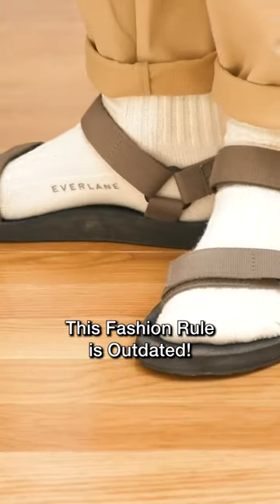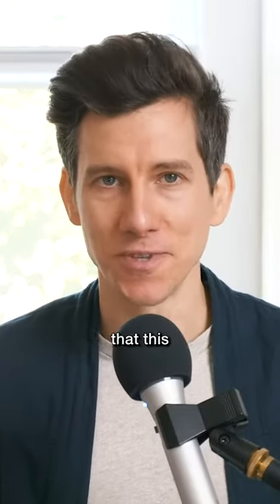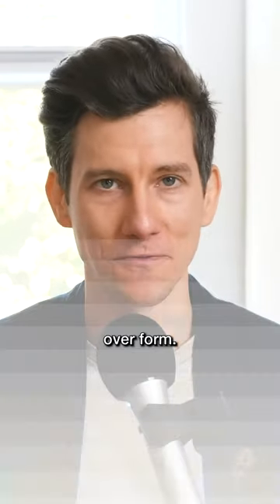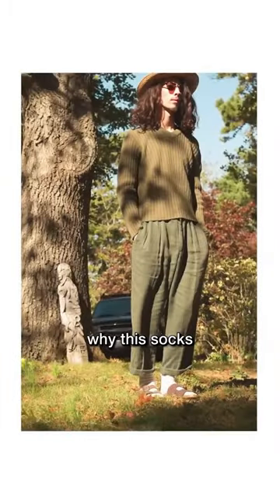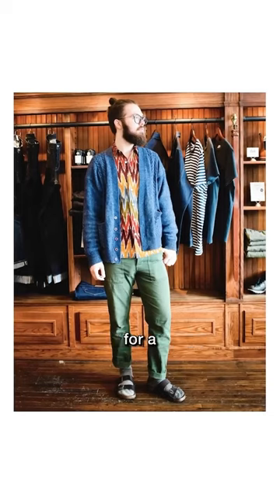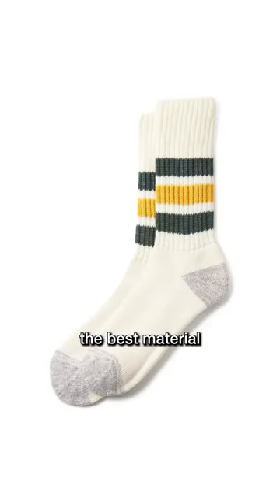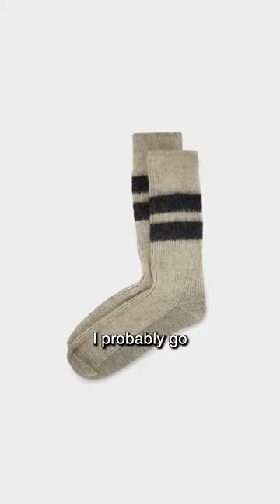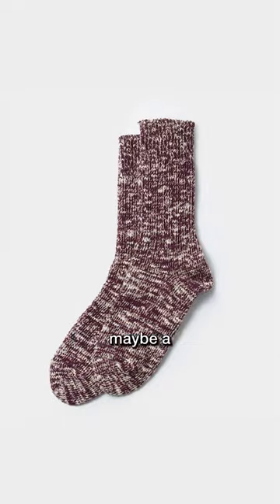This Fashion Rule is Outdated!